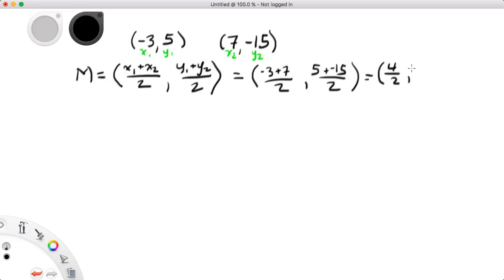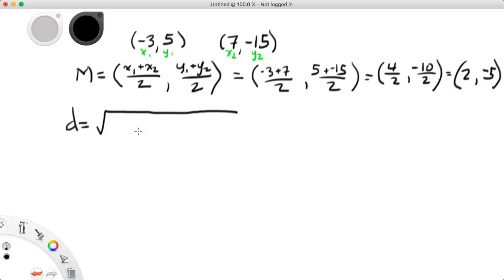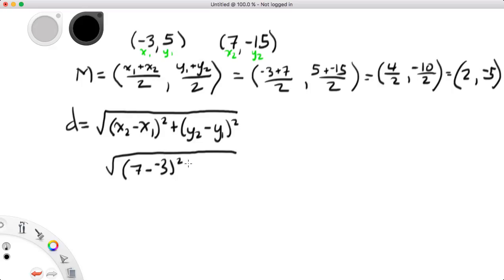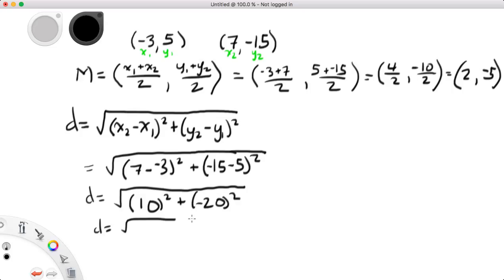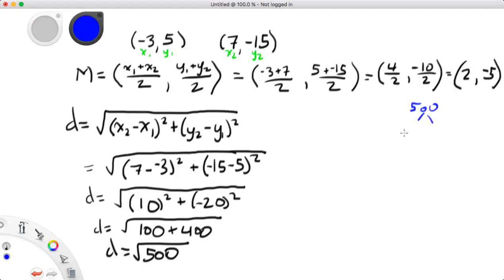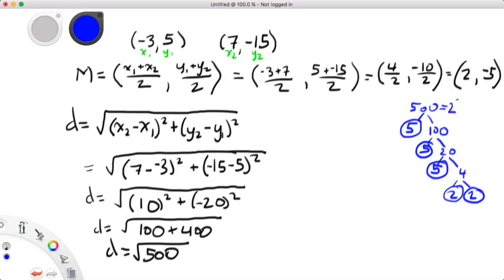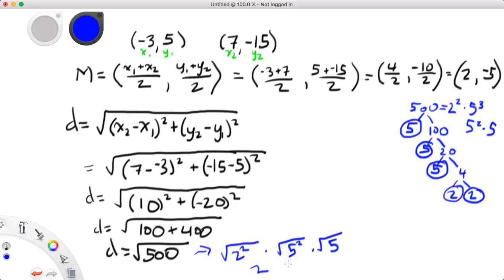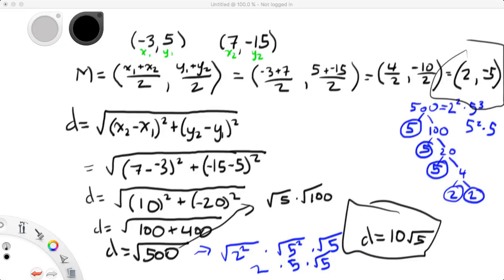MidP Dist Forms 20170327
More examples of using the Midpoint and Distance formulas given two points.